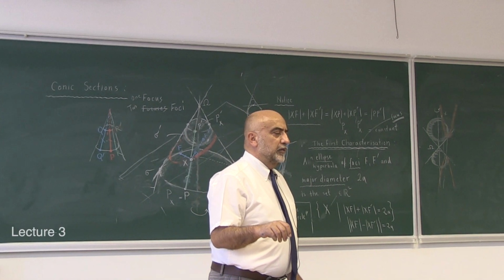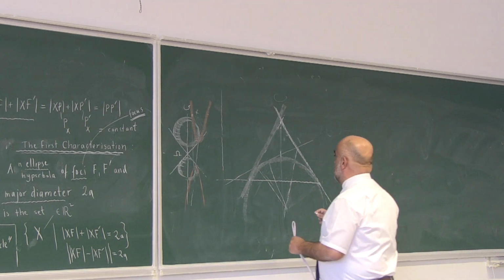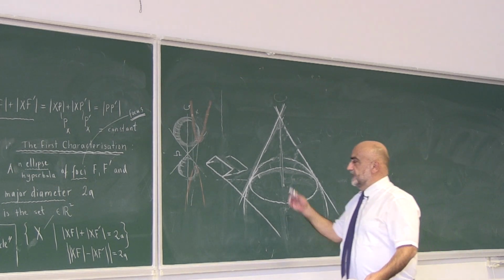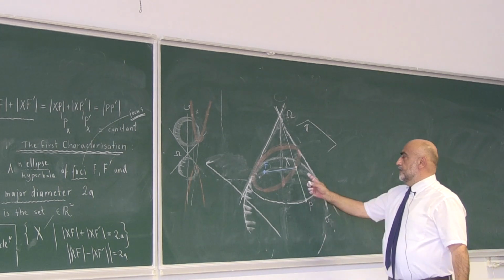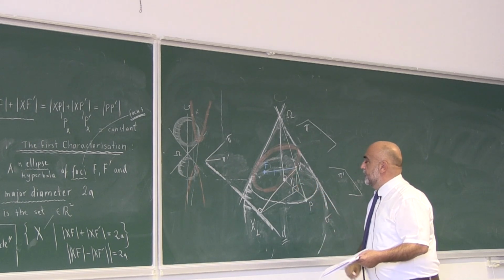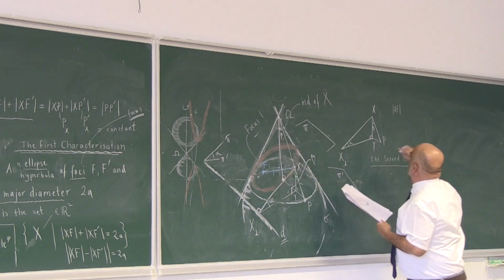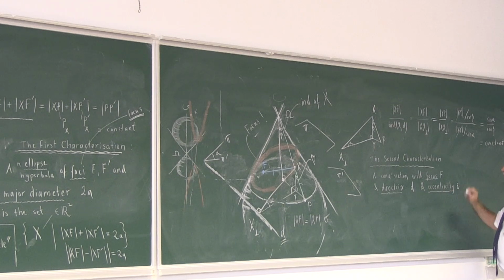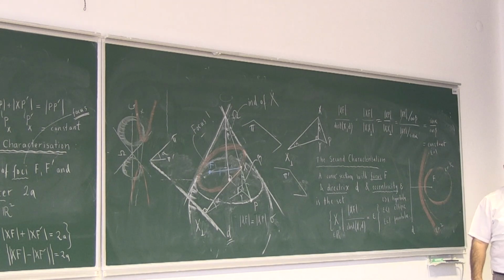MATH 373 - Geometry I - Week 8 Lecture 3